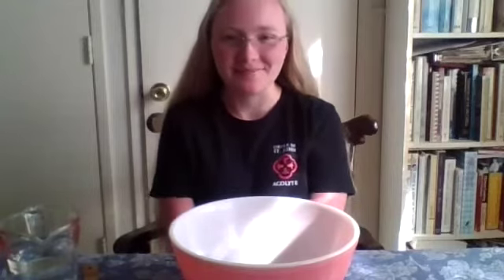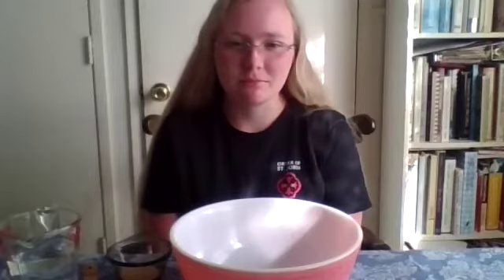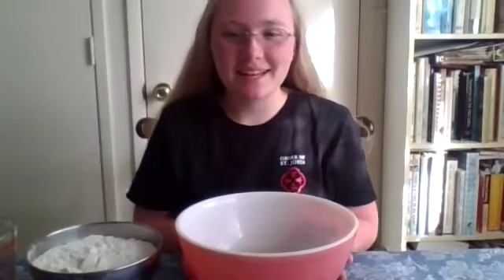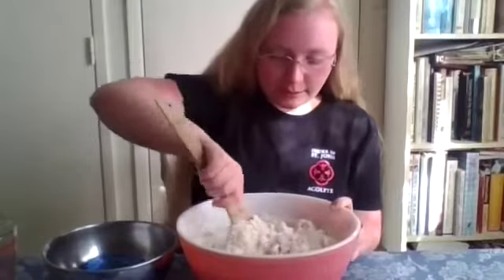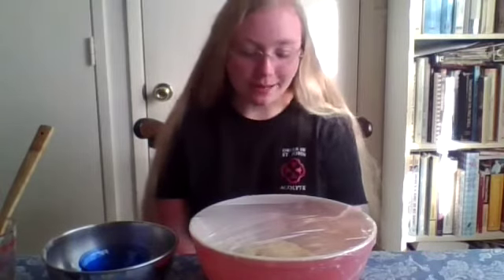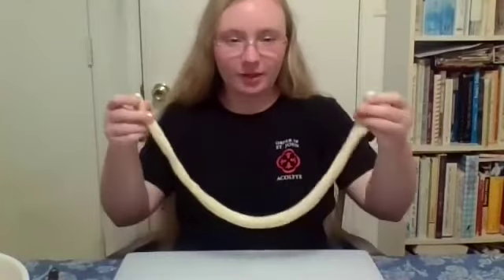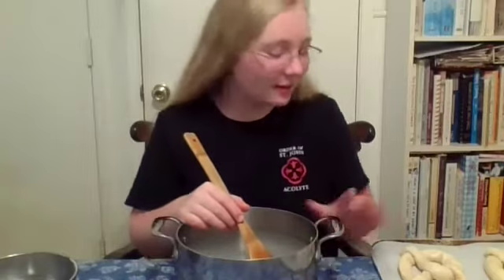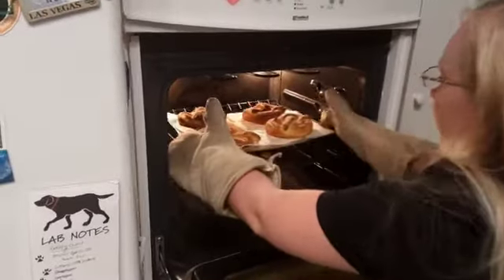Making Soft Pretzels with Lucy Lindgren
Thank you for joining us for our daily videos for Holy Week Day Camp at St. John's Lutheran Church!
If you are interested in learning more about our Youth & Family ministry, please email Sarah or Katie.